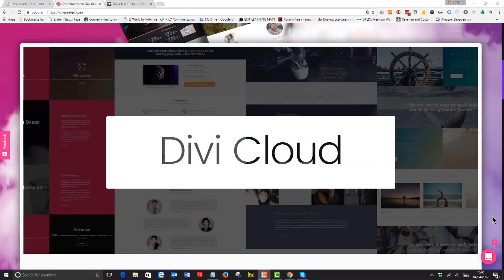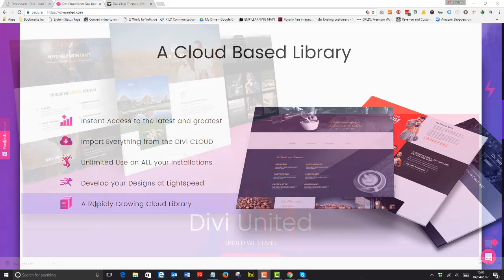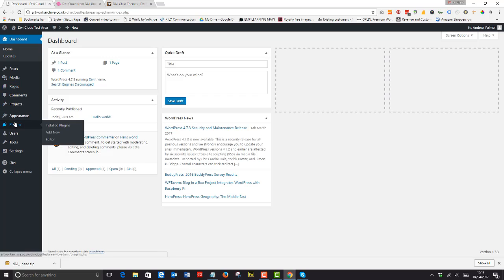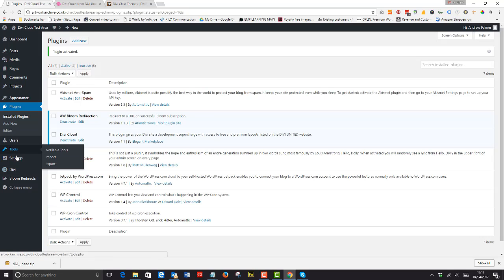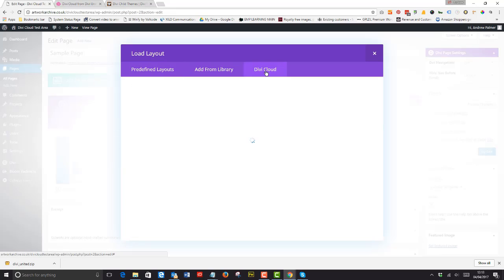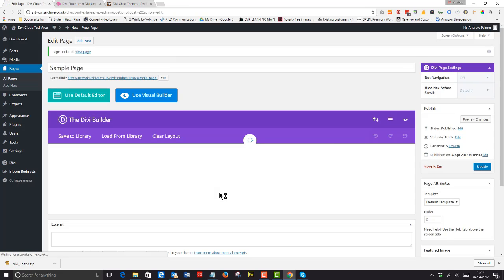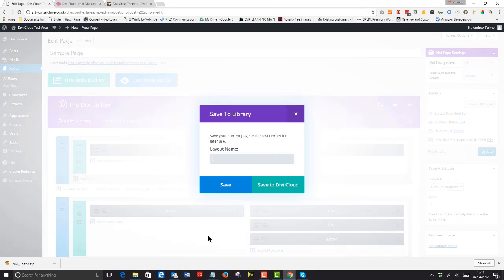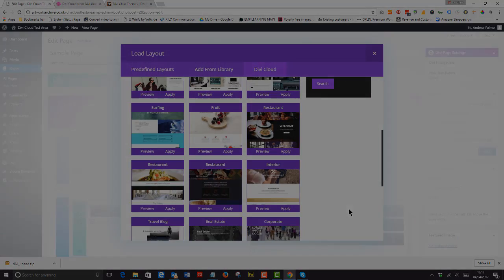Divi Cloud Launching this week!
At last, it is really on its way - Here's what it can do and how you use the Divi Cloud to Change the way you use DIVI from Elegant Themes. Its not too late to get in on the launch party - sign up to be the first to know!